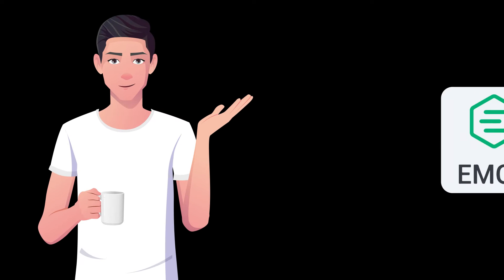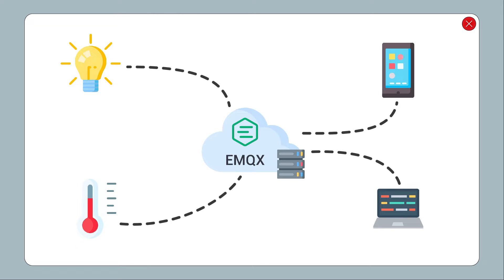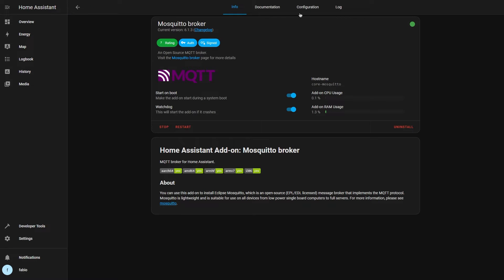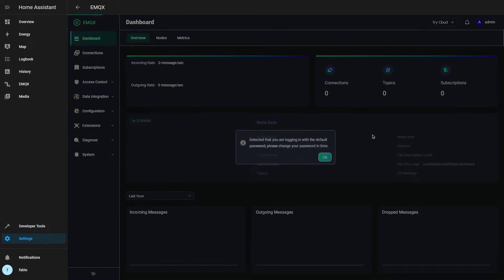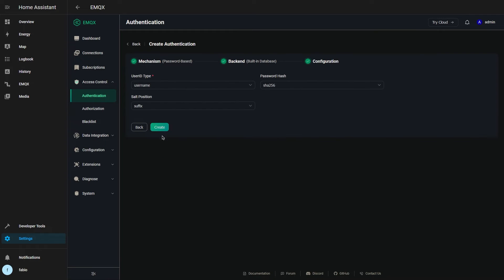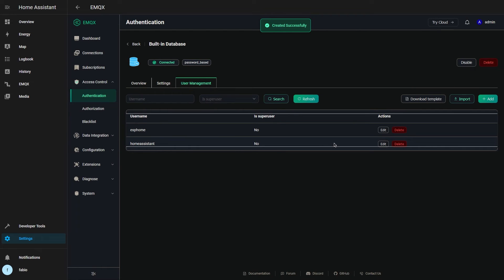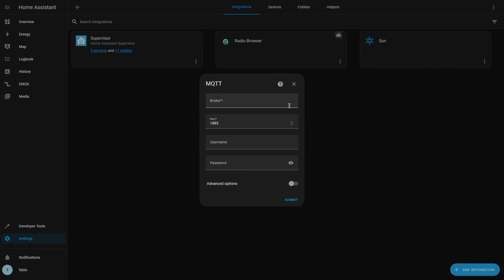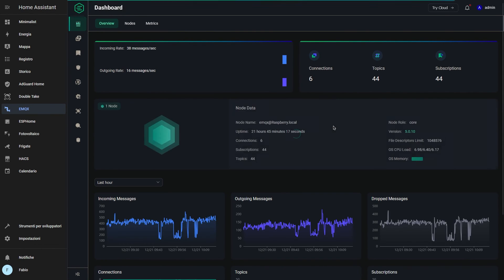EMQX mqtt broker - better than Mosquitto?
In this video, we'll show you how to install the EMQX add-on for Home Assistant and upgrade from the Mosquitto broker. I'll walk you through the installation process and provide step-by-step instructions on how to configure the add-on and transfer your existing MQTT configurations. By the end of this video, you'll have a fully functional EMQX setup that you can use to connect your devices and sensors to Home Assistant.

Chapters
[0:00 - 0:29 ] Intro
[0:29 - 0:49] Disable Mosquitto
[0:49 - 1:36] Setup EMQX
[1:36 - 2:09] Home Assistant integration
[2:09 - 2:36] Like and Subscribe